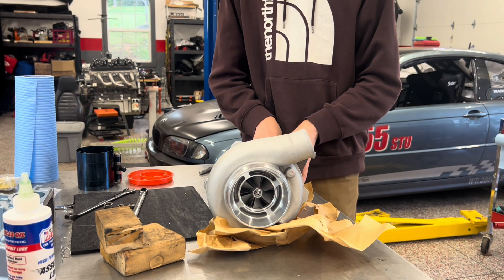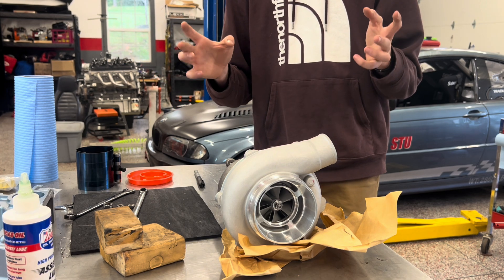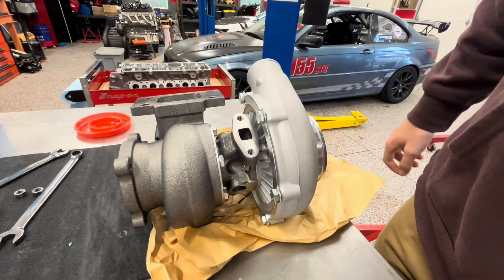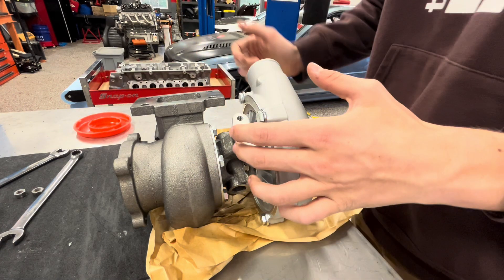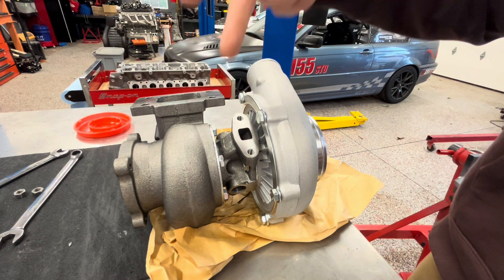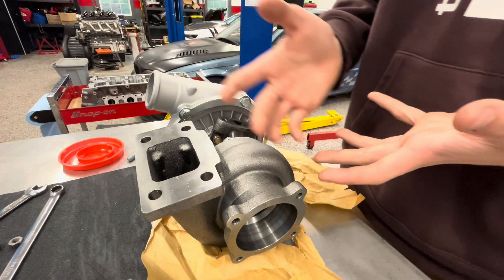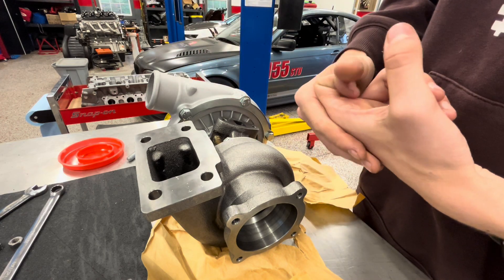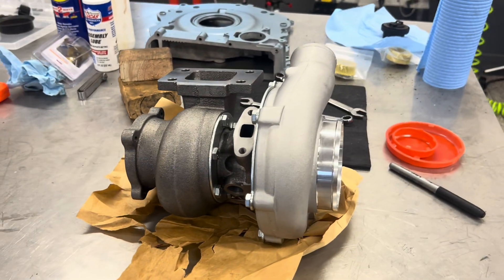I Took Garrett’s Turbo Course: Here’s What I Learned!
While I’m by no means a turbo expert, this is a bit of a big video for me, as I try to explain how a turbo works on the spot with none of my notes or videos to guide me!
I just completed @GarrettTurbos training course, and here’s the basics of what I learned!